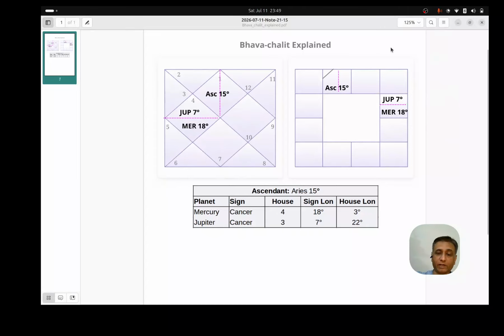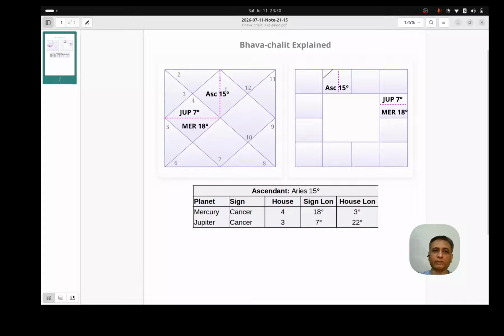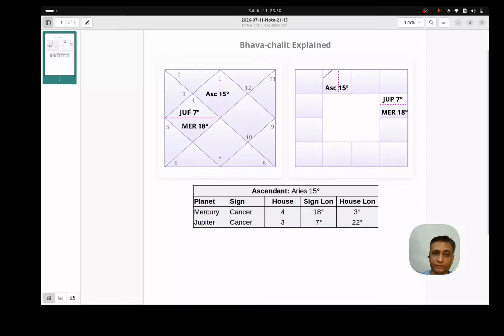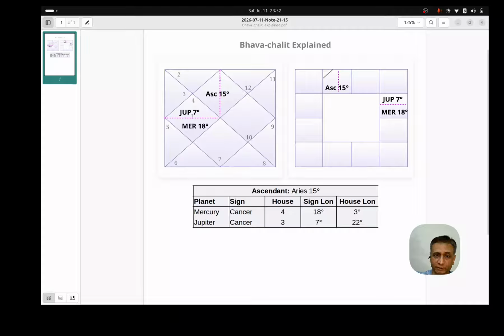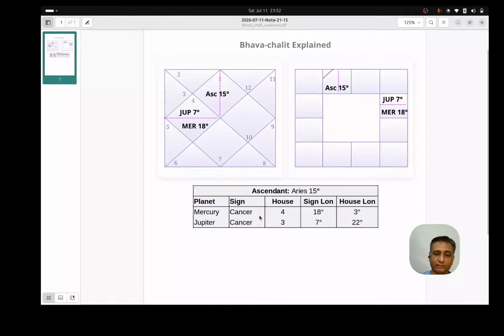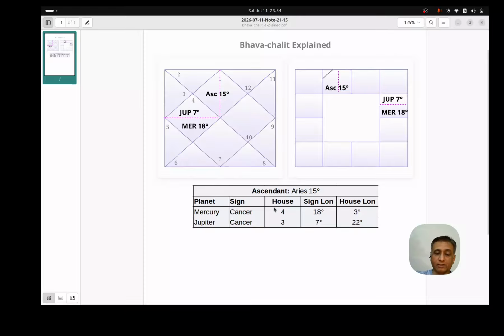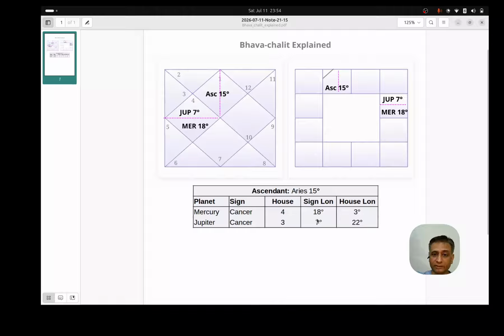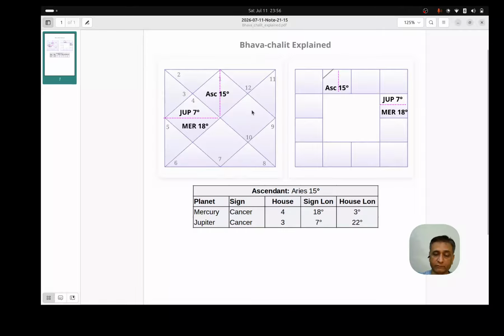Bhava chalit Chart - Mystery Resolved with Example and Explanation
Bhava chalit chart it's only bhava (house) that can change but never the rashi, naskatra, pada or vargas like navamsa can change.